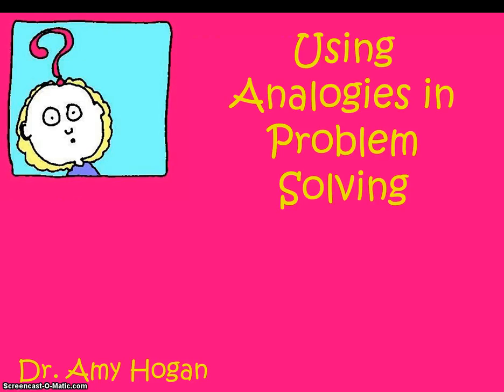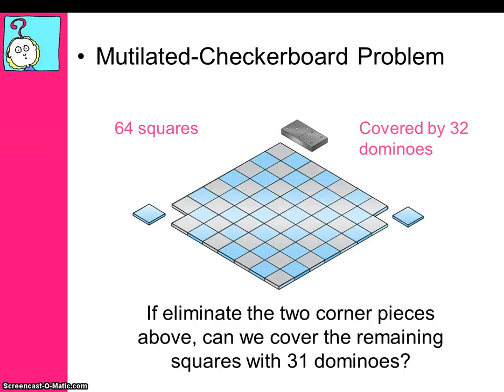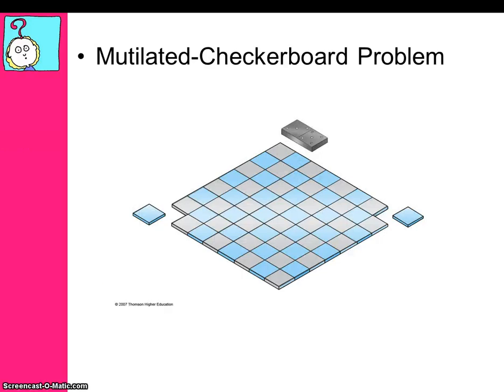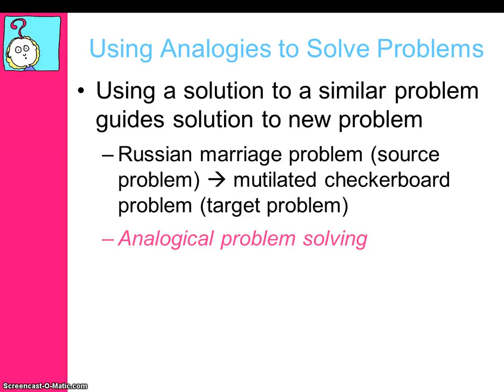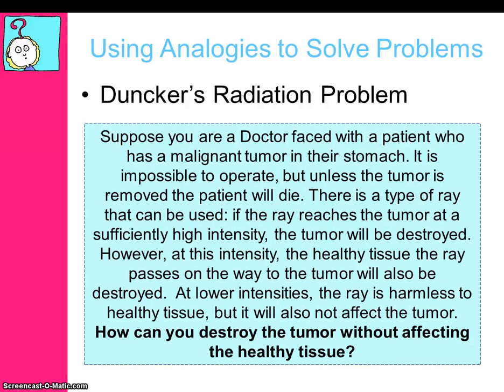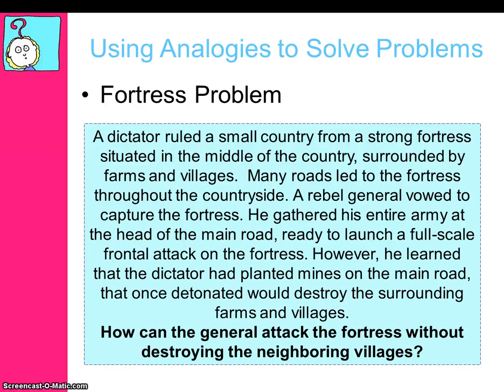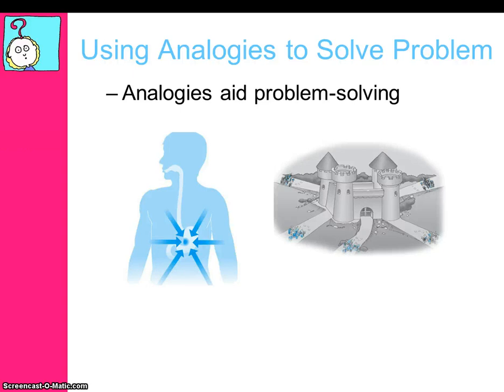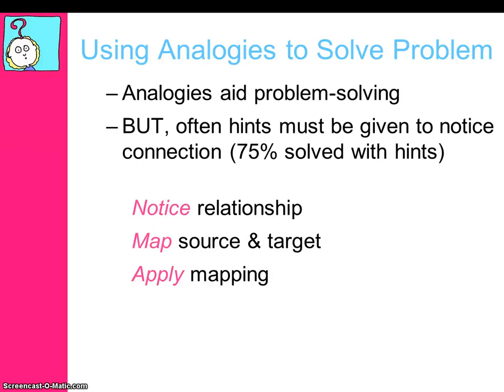Analogies in Problem Solving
PSY311 Cognitive Psychology
Instructor: Dr. Amy Hogan